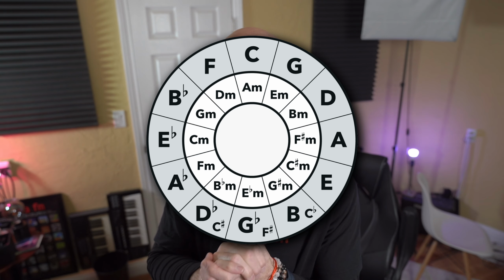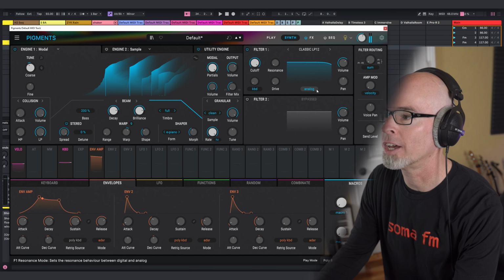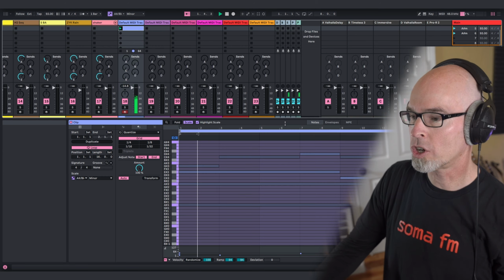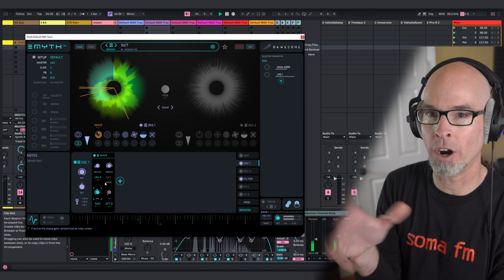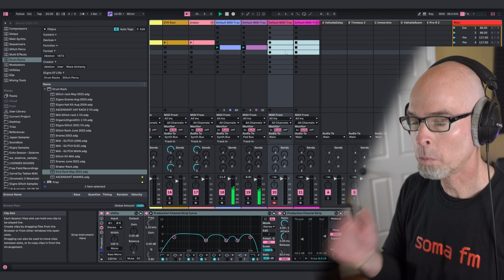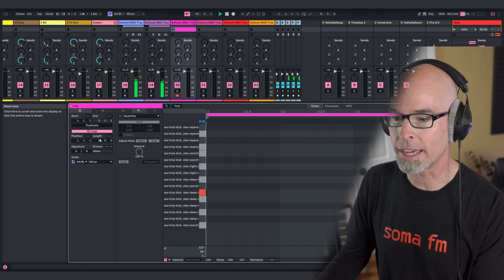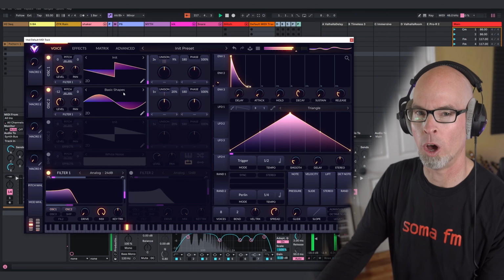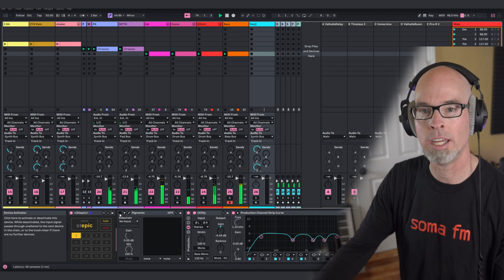MODAL POWER // CHILL AMBIENT TRACK TUTORIAL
The new Modal Engine in Pigments 6 is a powerhouse for ambient sound design. In this video, I’ll craft a gorgeous ambient pad and then build a chill ambient track from scratch, from percussion to bass to evolving sequences. Let’s explore the possibilities.